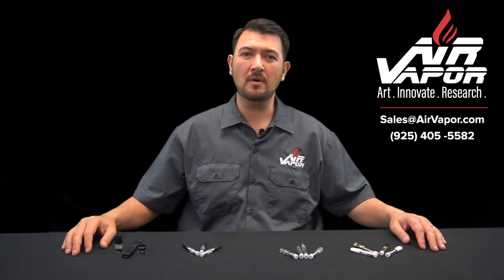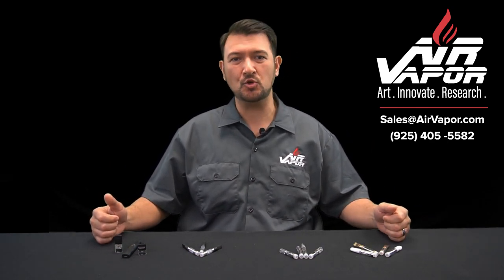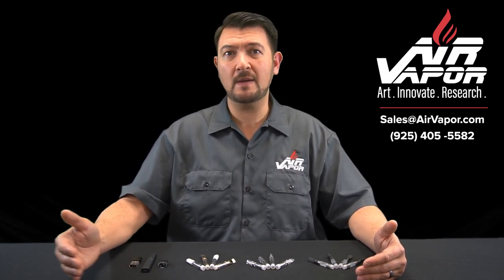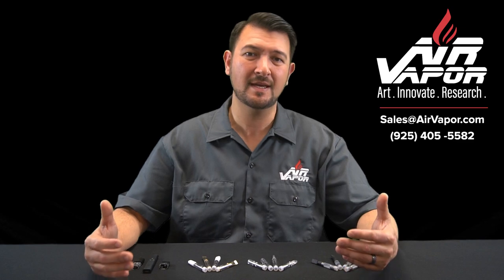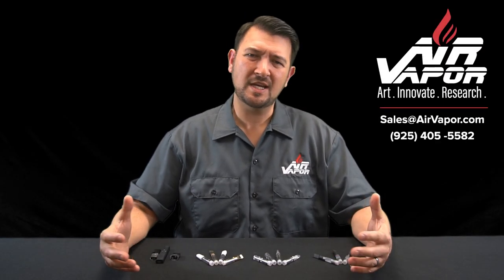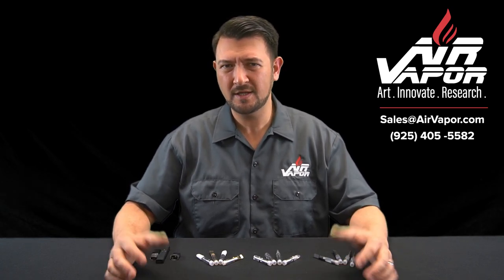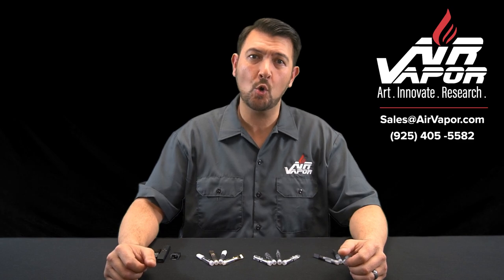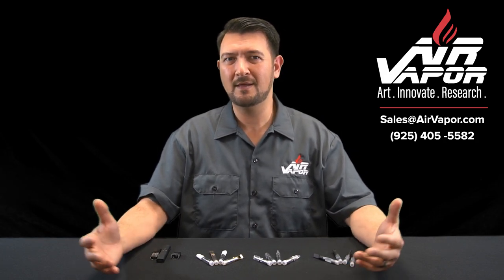LEAD in CCELL Vape Carts? CA Phase 3 Testing Explained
Is there LEAD in your Vape Carts?  In this episode, we discuss how California Phase 3 Testing uncovered this issue, why it's happening, and what Air Vapor is doing to address it.

We are a TRUE "One Stop Shop" for custom Essential Oil Vape Pens!